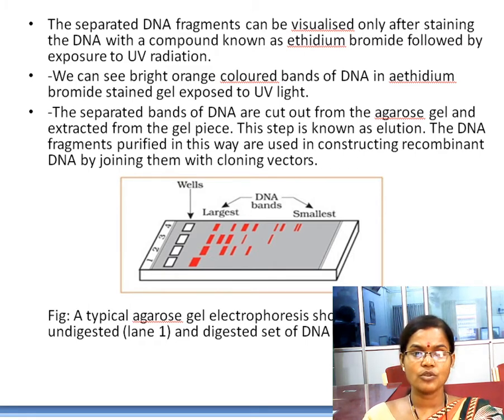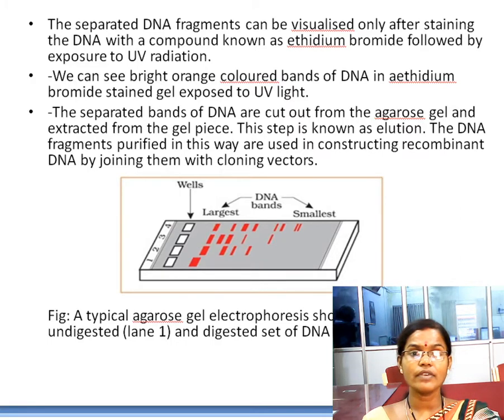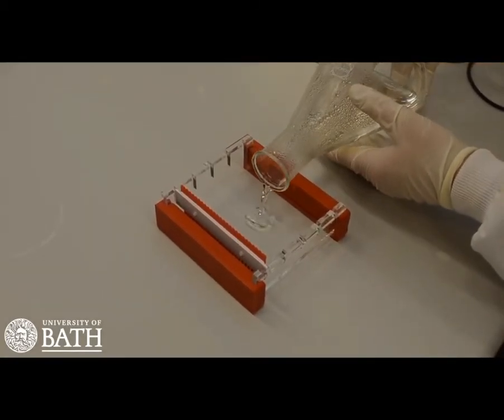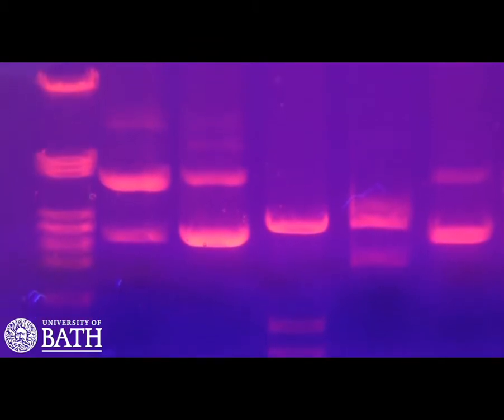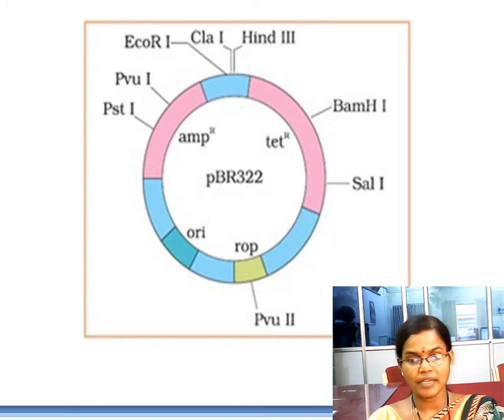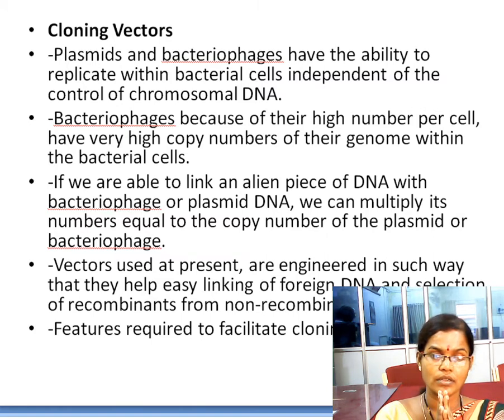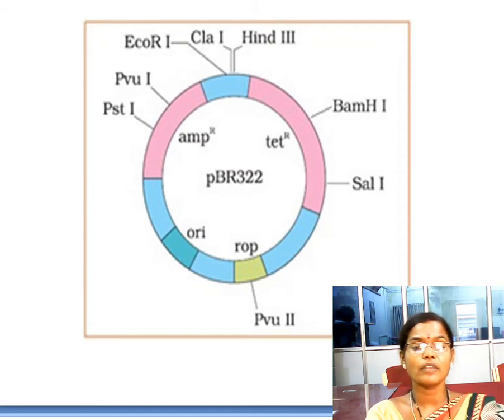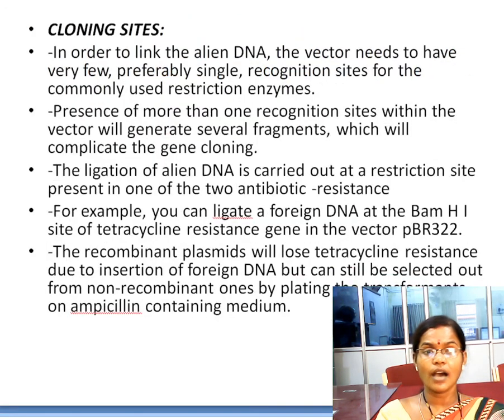BIOLOGY-BIOTECHNOLOGY PRINCIPLES AND PROCESSESS(PART-5)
BY SMT PARVATI S PATTANKAR(CLONING VECTORS)